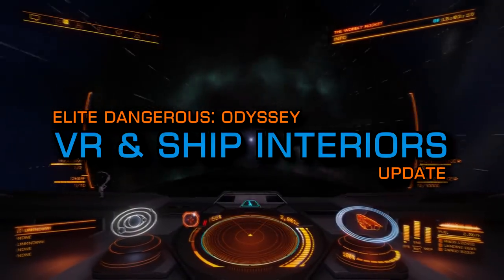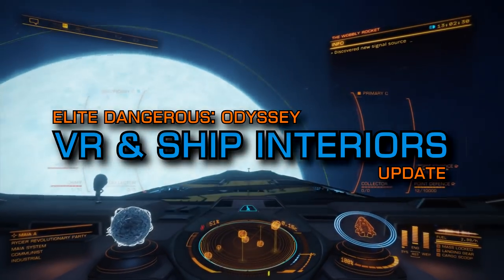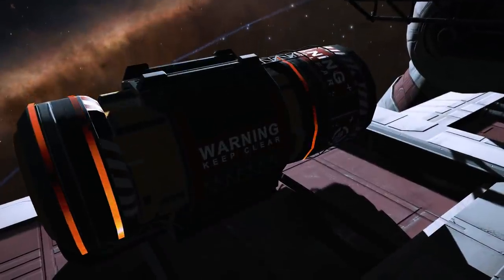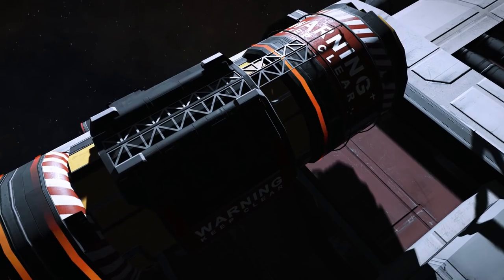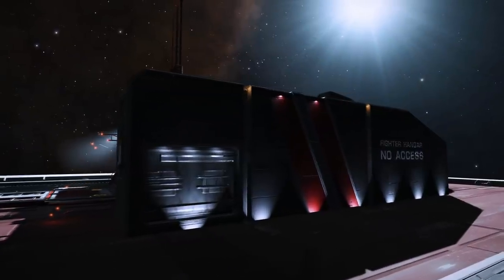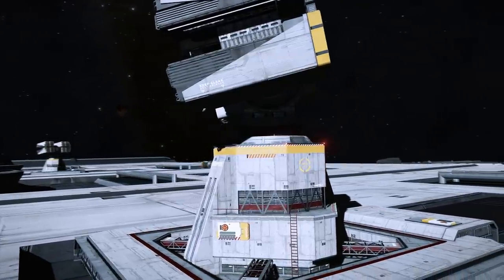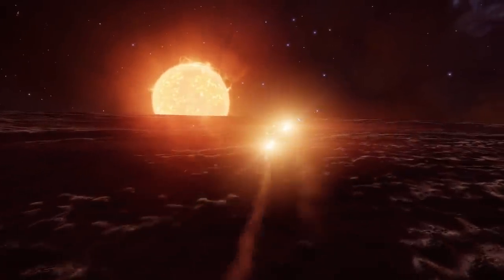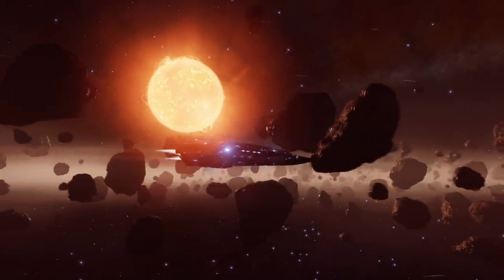Elite Dangerous: Odyssey - Latest Frontier update on VR and Ship Interiors. New Information released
In a forum post released today Frontier update the community on the latest news on VR for Odyssey and Ship Interiors.  Here we take a look at the information release and break down what it tells us and what it all means for the Odyssey Expansion coming in 2021.

Incidental Music by Miguel Johnson